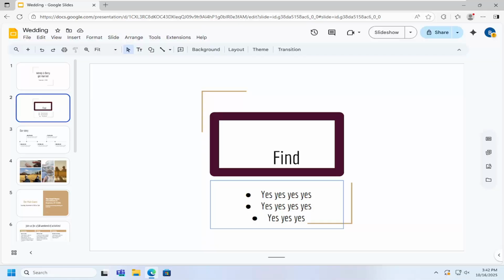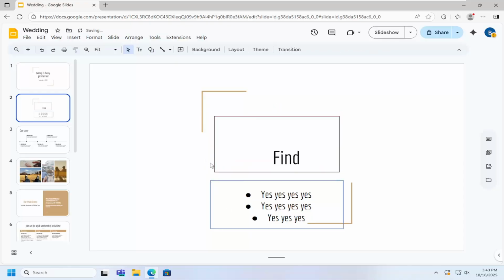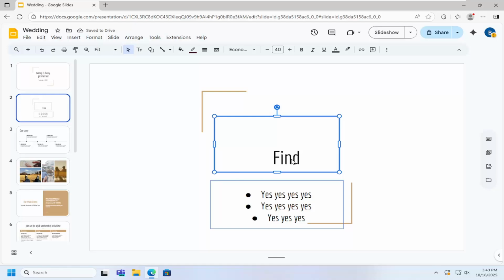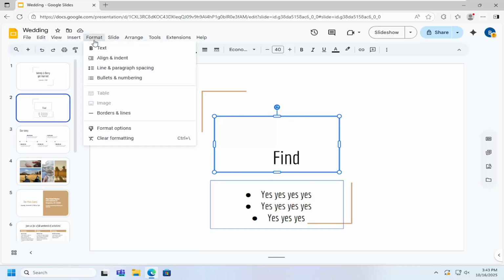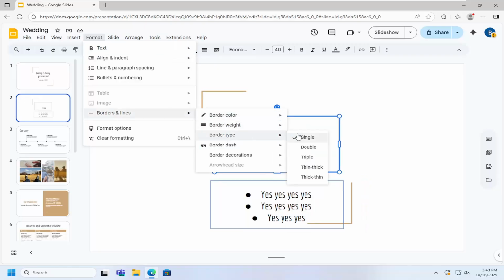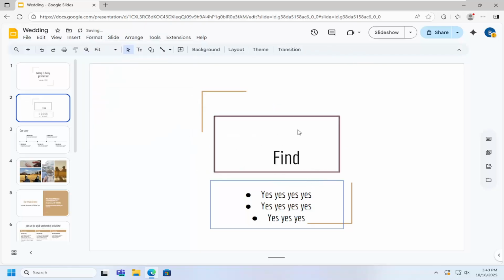How to Make a Border on Google Slides [Tutorial]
In this tutorial, you’ll learn how to make a border on Google Slides to give your presentation a more defined and professional look. Adding a border can help frame your content, emphasize important sections, and create visual balance throughout your slides. This guide shows how users can enhance their design by using simple border options available within Google Slides. It’s an excellent way to make your presentation stand out with clean and creative visuals.

This tutorial focuses on helping users improve the overall appearance of their presentations by adding borders around their slides. Learning how to create a border in Google Slides can help highlight key information and give your slides a more cohesive, polished style. With a few simple adjustments, you can turn plain slides into visually appealing layouts that draw your audience’s attention. It’s a useful technique for educators, professionals, and students aiming for better presentation aesthetics.